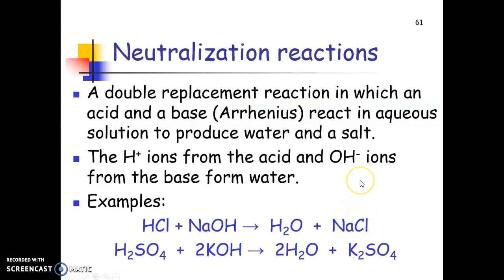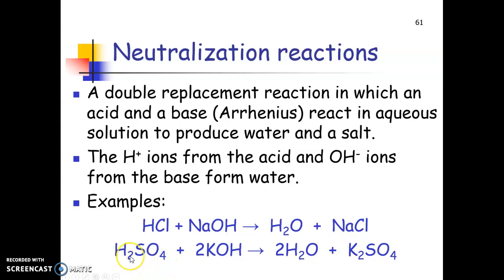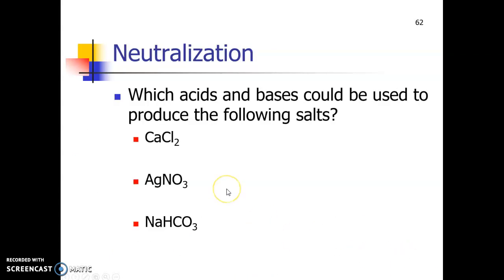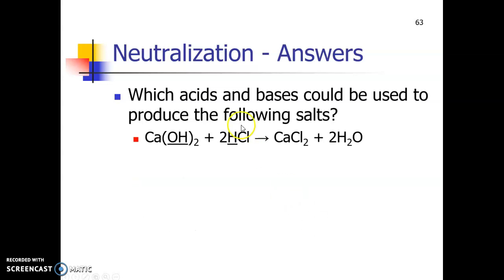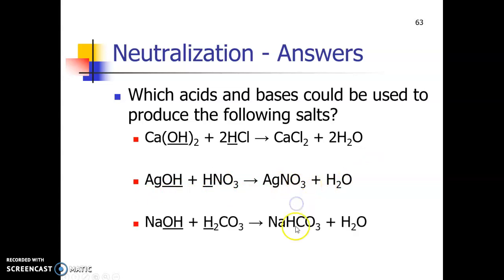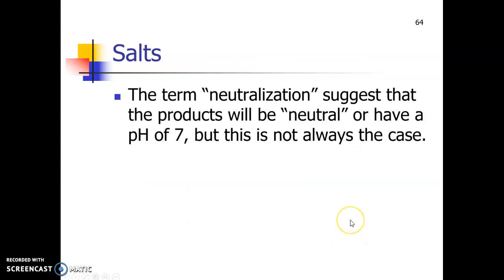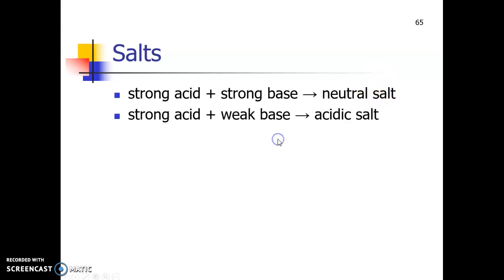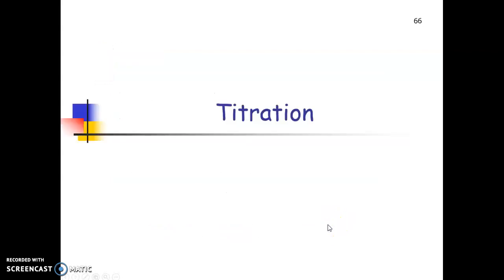Chemistry Unit 10 Notes Neutralization Reactions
This video discusses neutralization reactions.